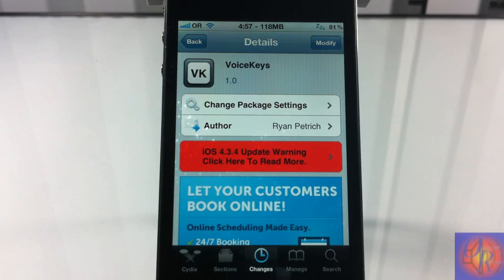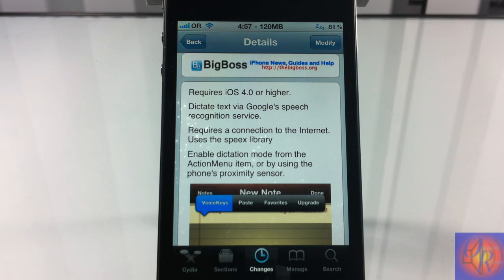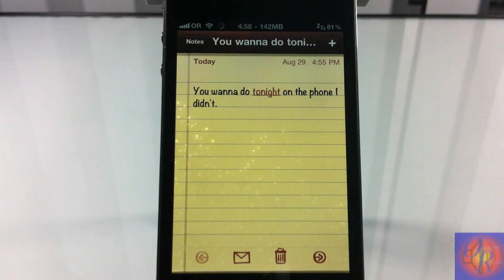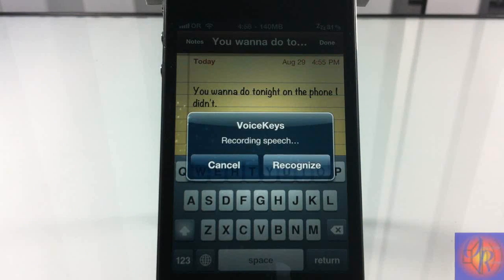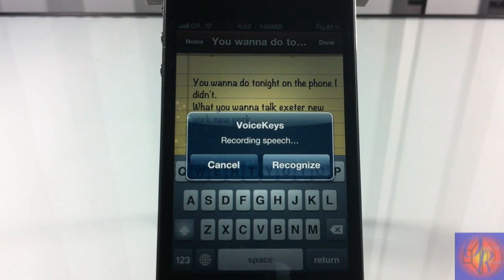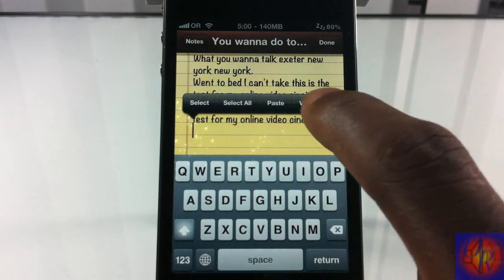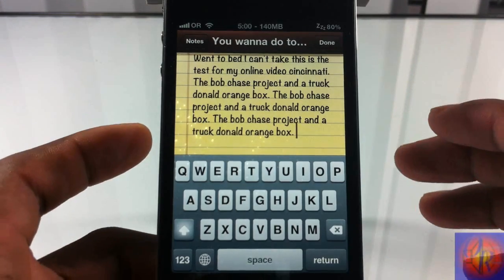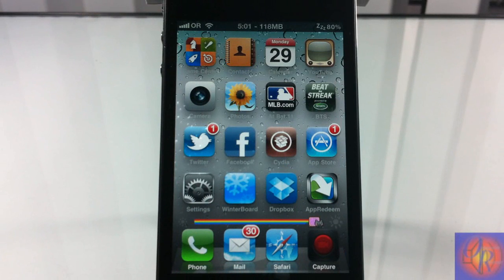VoiceKeys (Cydia Tweak) - Speak To Text Capability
Name: VoiceKeys
Developer: Ryan Petrich
Price: FREE
My Rating: 1/5